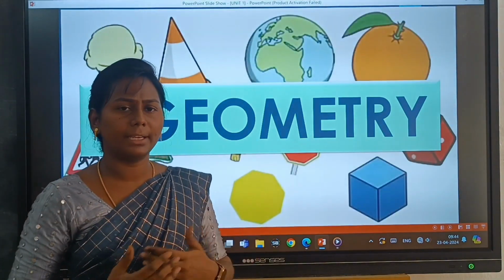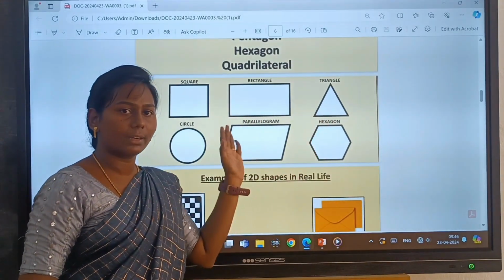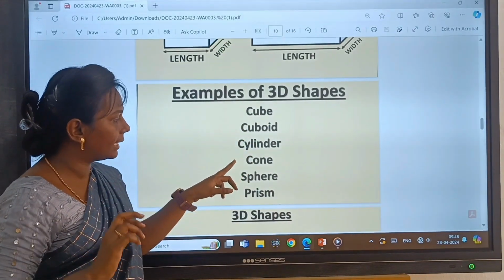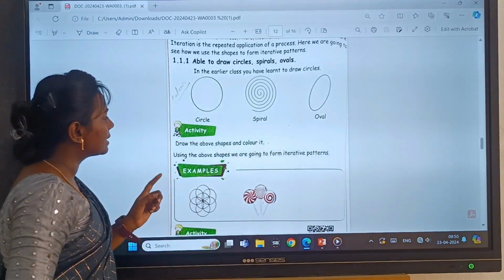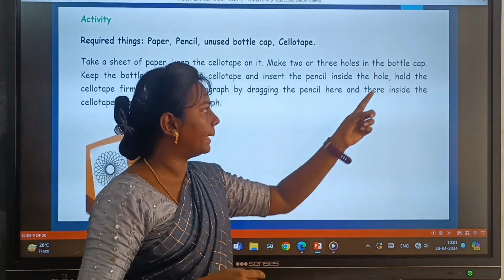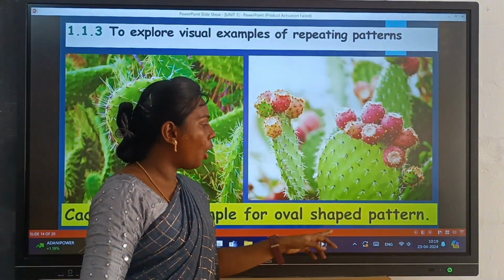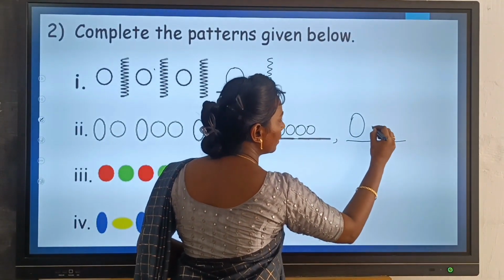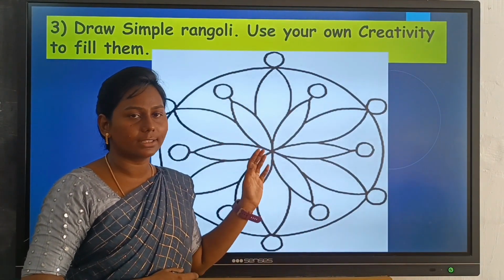Mathematics STD 4 | Geometry | Unit - 1 | Term - 2